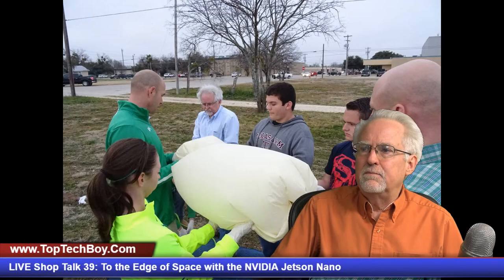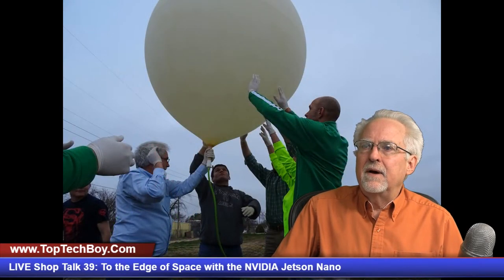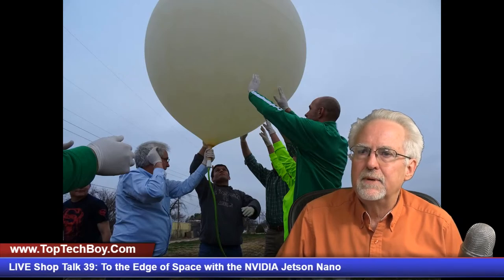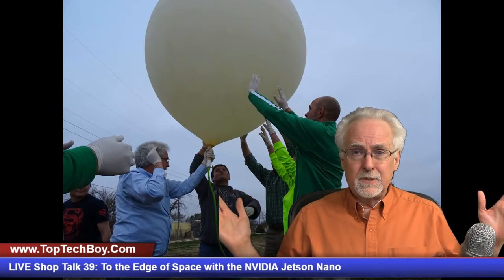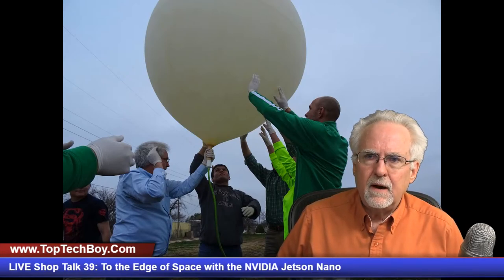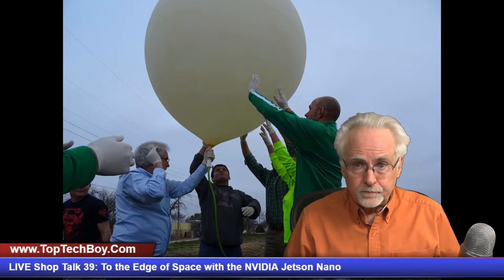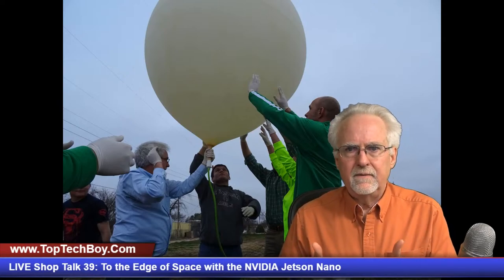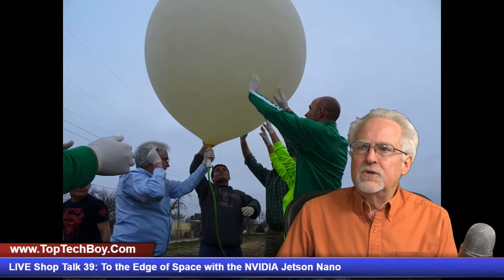LIVE Shop Talk 39: To the Edge of Space with the NVIDIA Jetson Nano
Today we will look at my student's project to put a NVIDIA Jetson Nano in space using a HAB. This program will show the progress of the project